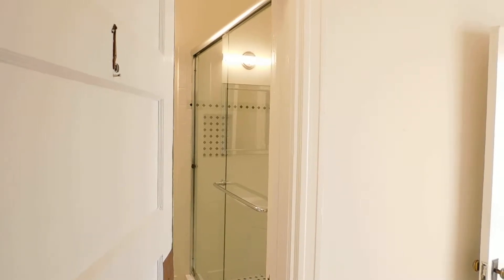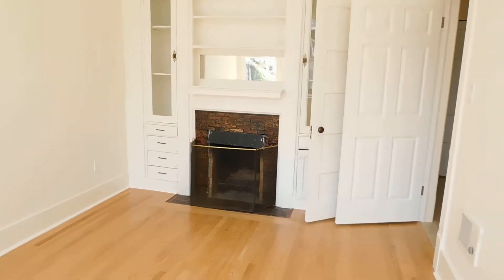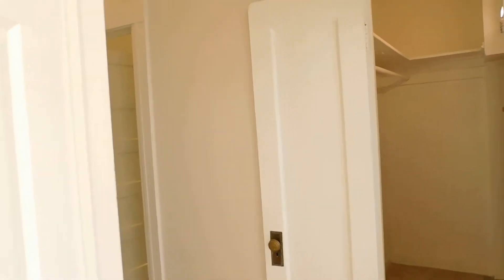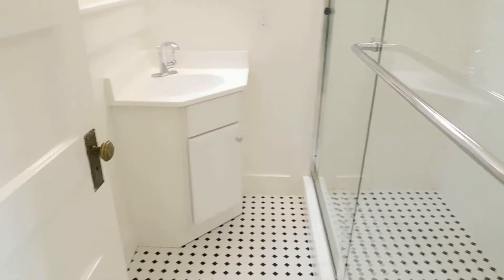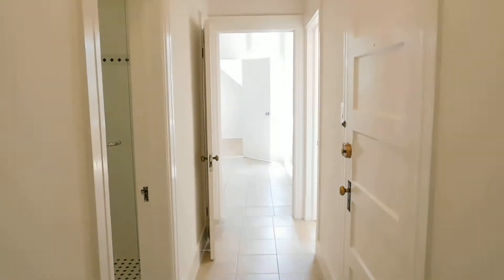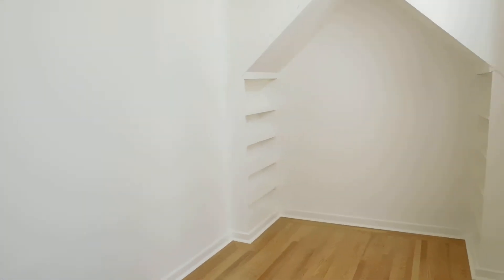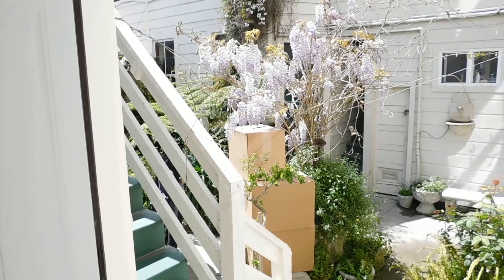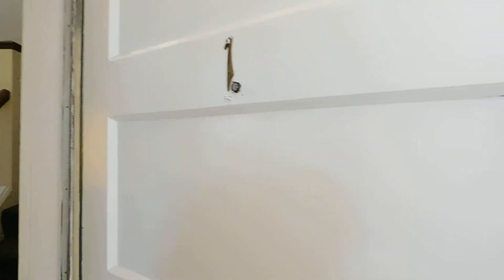Renovated one bed APT in wonderful Cole Valley at 85 Carl #1!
85 Carl #1 @ Cole

This is a newly renovated one bedroom overlooking a garden courtyard. There is a large bedroom, small living room, big eat in kitchen and one split bath (shower only, no tub). LOTS of closet space throughout! Refinished hardwood floors in the bedroom and living room, ceramic tile in the rest of the unit.

Located in desirable Cole Valley on the N MUNI line for an easy commute.

Building has a lovely shared garden courtyard!

* Laundry mat very near by

* Owner pays for water, Tenant pays for all other utilities
* Security deposit is 1.5 x rent
* Non-smoking unit

* ONE indoor cat negotiable (sorry - no other pets), $500.00 additional pet deposit required. Some restrictions apply.

Rental listings subject to change at any time. (Agent) believes all information contained herein to be correct but assumes no legal responsibility for the accuracy, any errors, or any omissions in this ad or any syndicated ads on third party websites. Square footage is an estimate only, not an exact measurement. directly for the most current and complete rental listing info. Thank you.